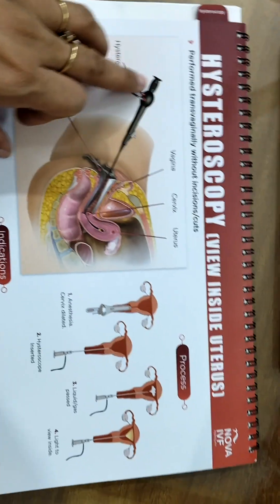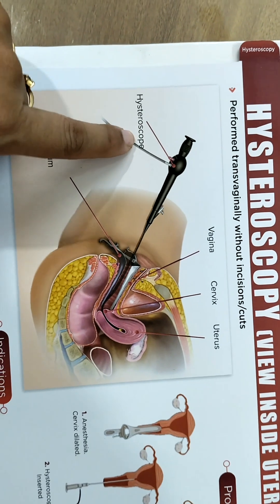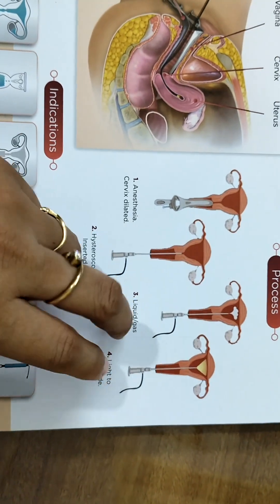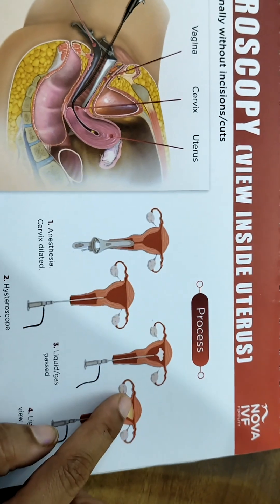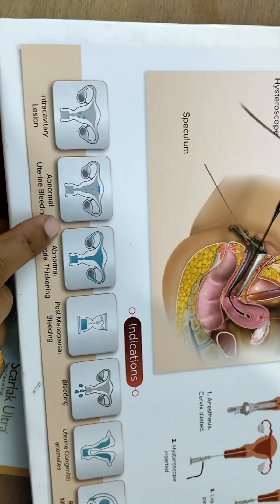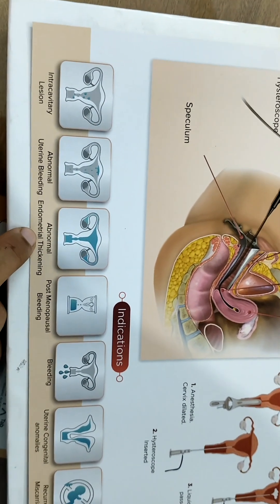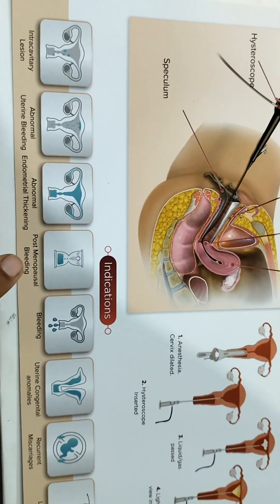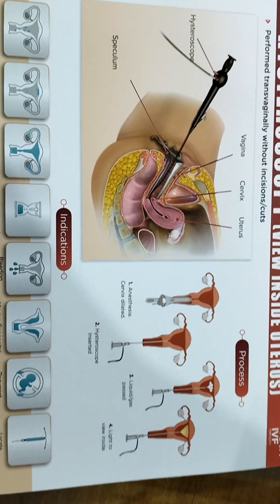Hysteroscopy: Full procedure and it's indications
what is hysteroscopy?
what are types of hysteroscopy?
what is the procedure?
what are the indications?
Get all these answers in this video